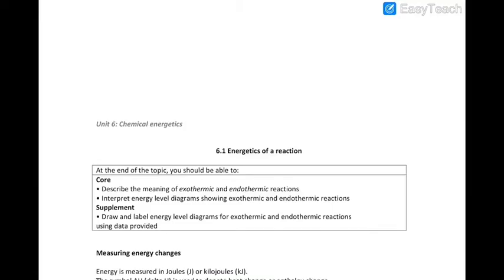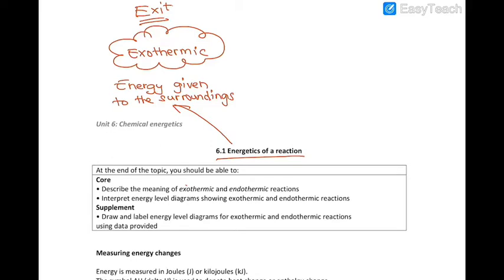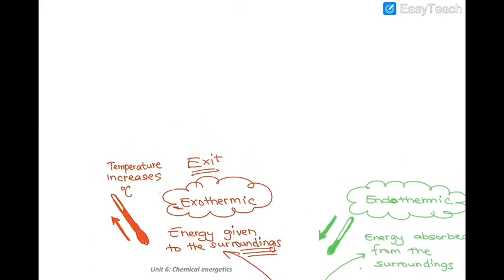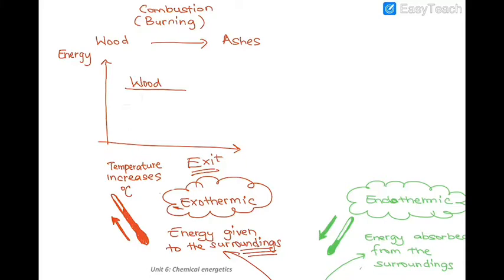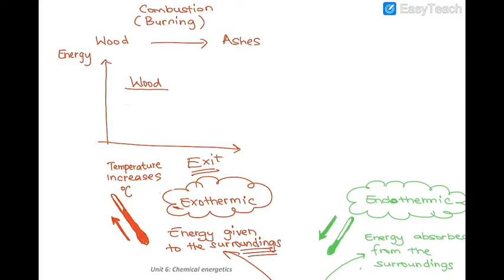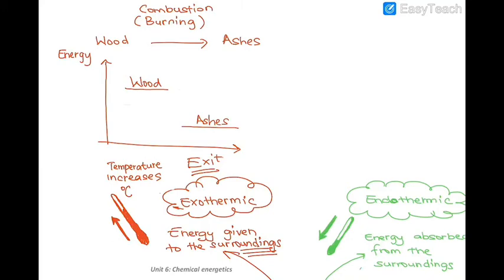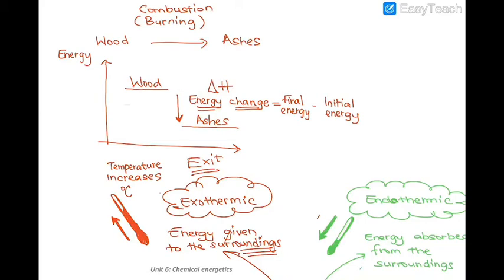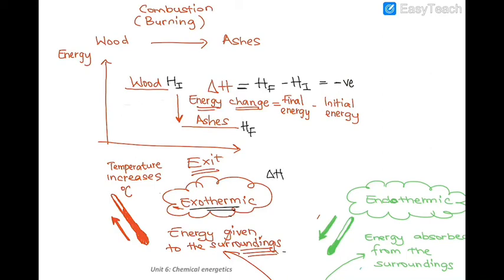IGCSE chemistry- Exothermic reactions